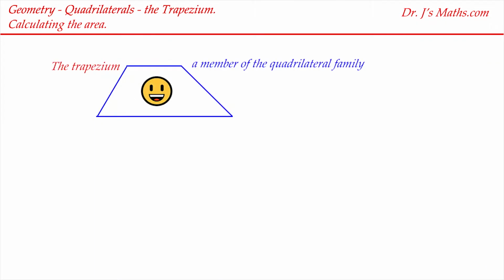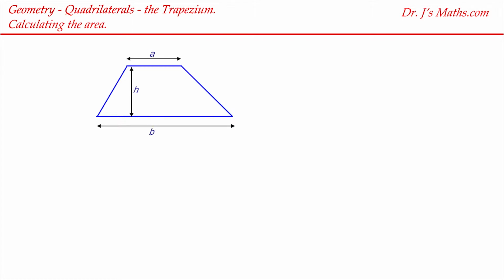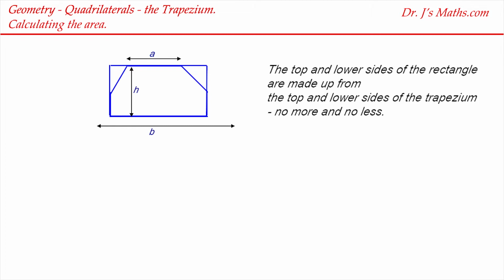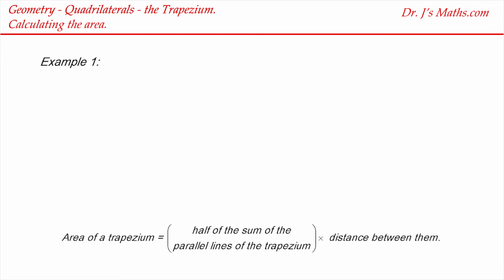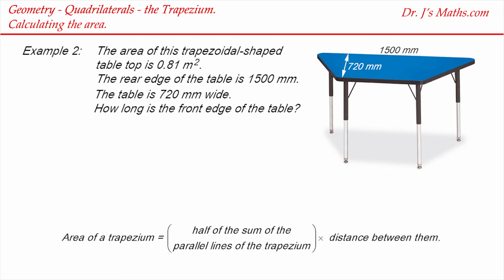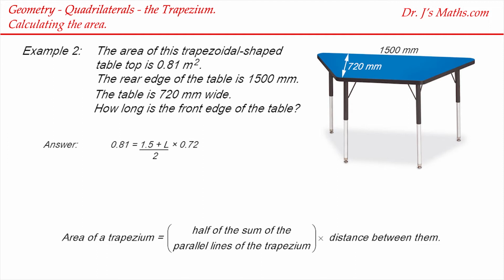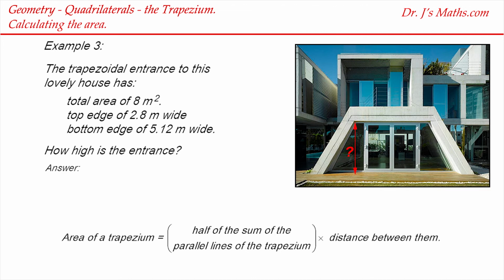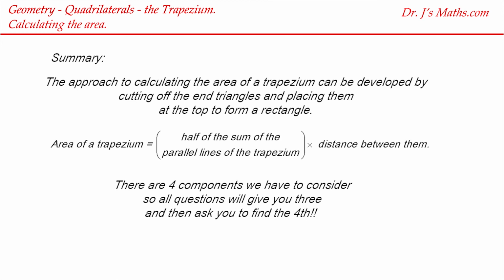Geometry - Trapezium - Calculating the area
This video demonstrates the concept behind the formula for calculating the area of a trapezium and shows examples of how to solve practical problems.